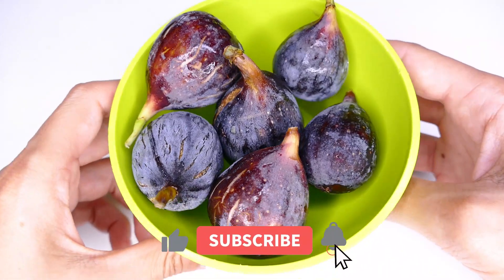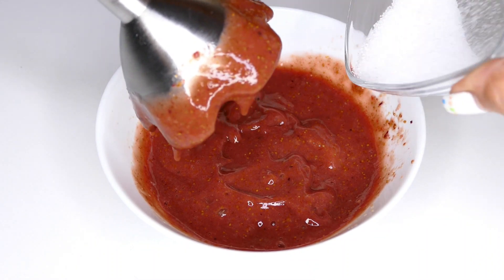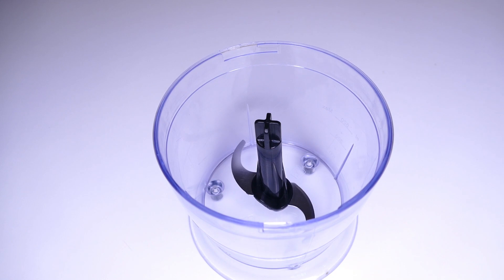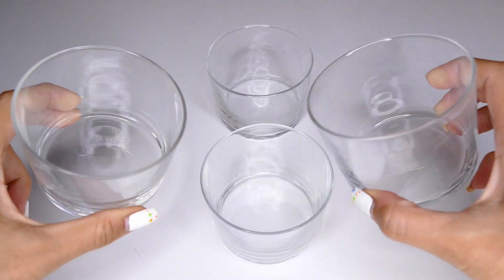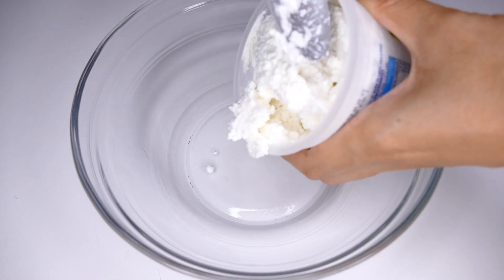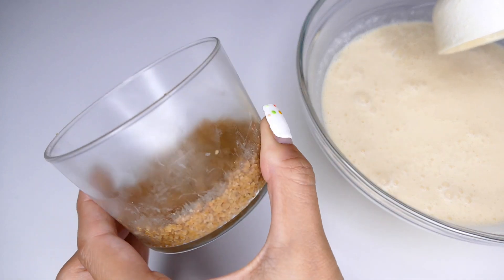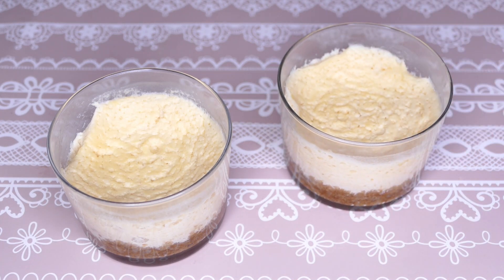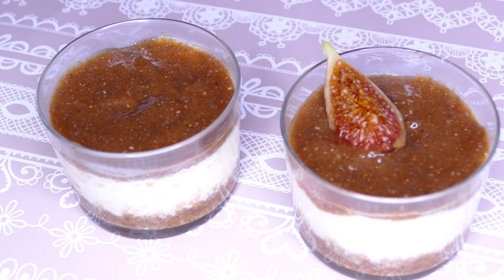¡CHEESCAKE DE REQUESÓN ULTRARÁPIDA CON MERMELADA EXPRESS DE HIGOS!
Para recibir todas las recetas dulces saludables no olvides suscribirte y darle a la campanita :) Si te animas a preparar una de mis recetas, comparte y mencioname, ¡me haría mucha ilusión!

Cheescake de Requesón e Higos.

Ingredientes:

Mermelada

250 gramos de Higos maduros
1 cucharada sopera colmada de Eritritol
1 cucharada sopera rasa Chia

Base

10 galletas integrales de espelta sin azúcar añadido
25 ml aceite de coco

Tarta

2 huevos ecológicos
5 ml de esencia de vainilla
30 gr Eritritol
200gr Requesón
100 ml leche desnatada sin lactosa (puedes usar la que quieras  o bebida vegetal)

2 higos para decorar